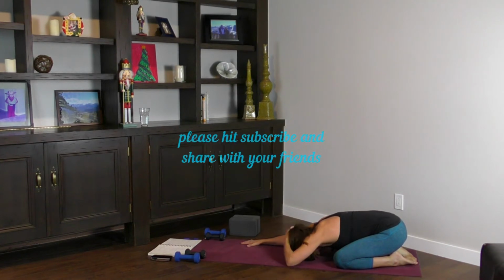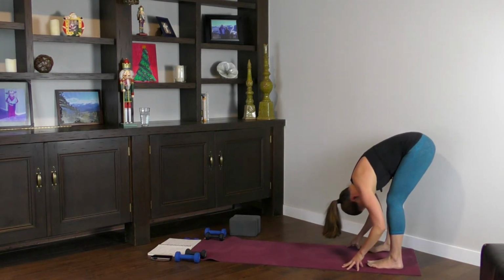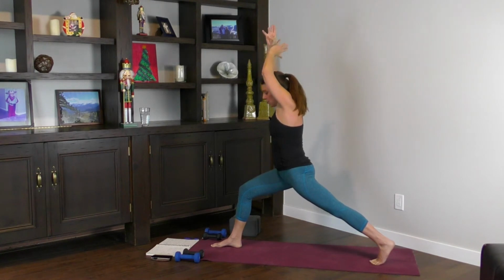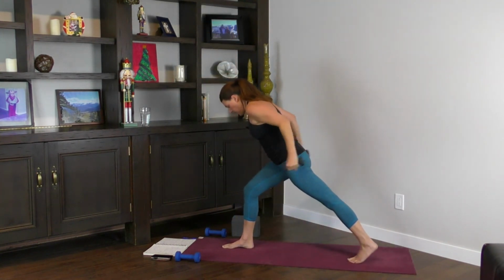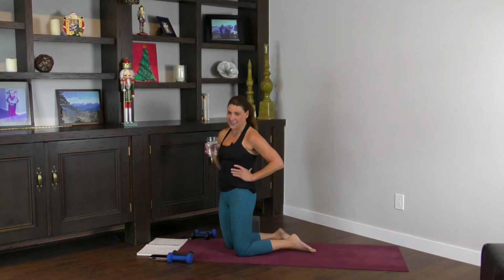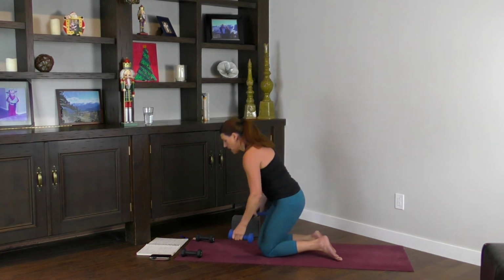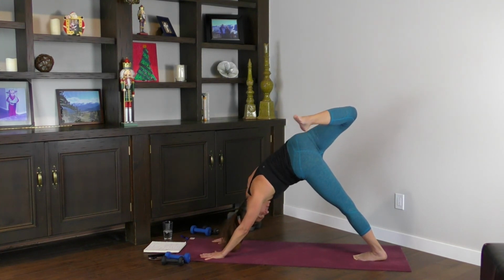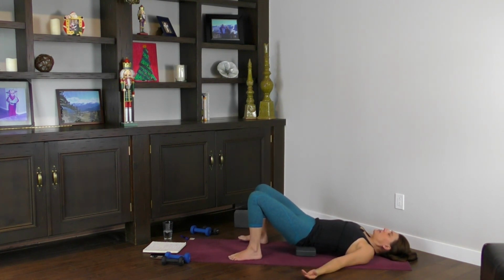💪Alignment Yoga 🧘‍♂️ Sculpt: Intense Prana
Spotify suggestion:  Marda Zechiel playlist AYS #4

What do I mean by Intense Prana?  In between tough sets during the class I felt an energy inside myself bouncing around.  This is your Prana- life force and it is an energy that you experience;  especially after you have been working your body to fatigue.  Once you have stopped you get a feeling of this energy inside of you coming to life.  I have explained it as little fireflies all over your body igniting this electric vibration.  See if you can find it in today's practice. 😘As always, remember to breathe and put the weights down if you are struggling and compromising your alignment.  Each time you practice you will build more strength and stamina.  Be patient 🙏.

Welcome to the official YouTube Channel of The Power of Yoga with Marda 🧘

📆 Schedule: NEW Yoga Videos on Tuesdays, 5am (mst) Dynamic power vinyasa
Saturdays at 5 am (mst) Alignment Yoga sculpt
Sundays at 5 am (mst) Restore or slow flow stretch

👍 Let’s connect!